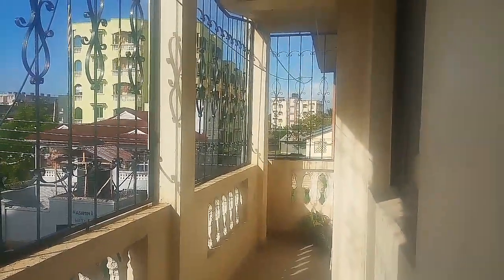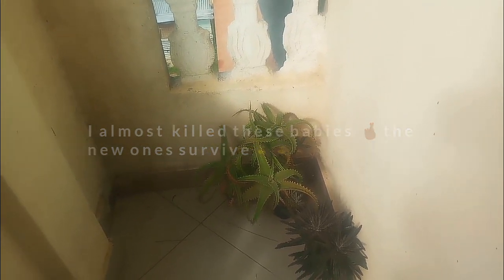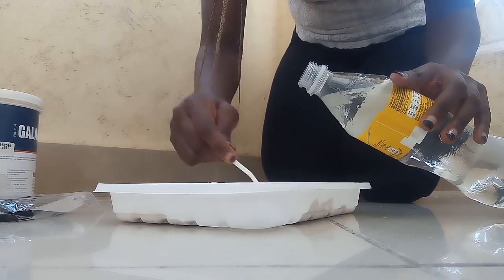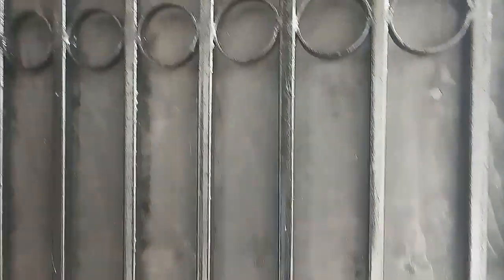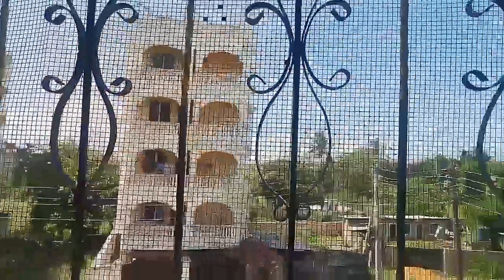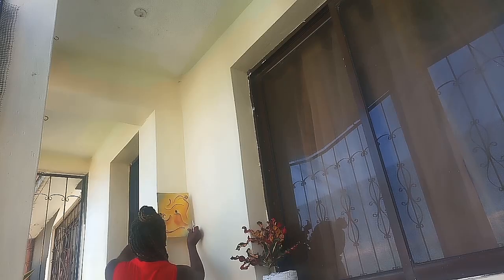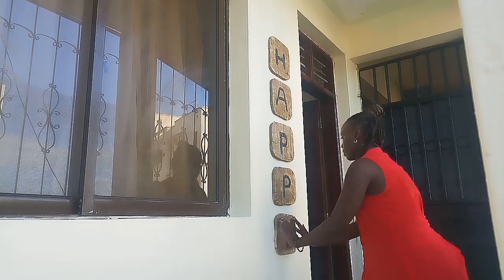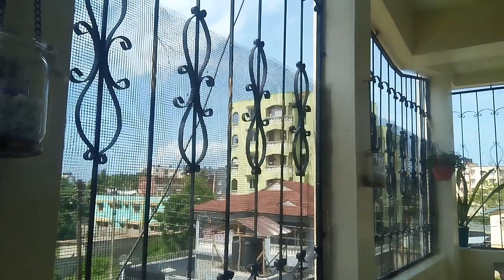MY LITTLE BALCONY MAKEOVER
Had fun doing some much needed makeover for my balcony...
Took me 3 days to get everything done... 😂😅
Let me know what you think,what ideas would you like to implement in your own balcony.